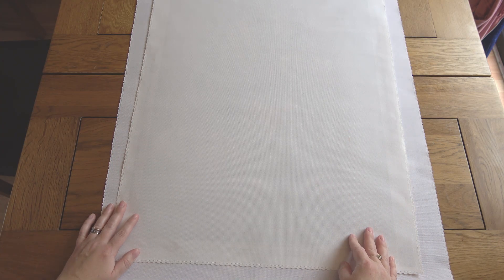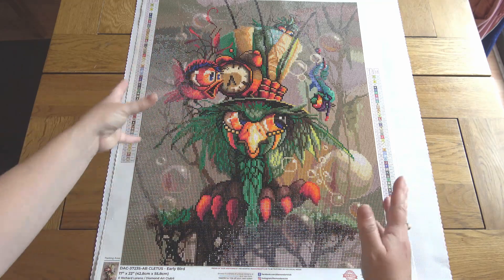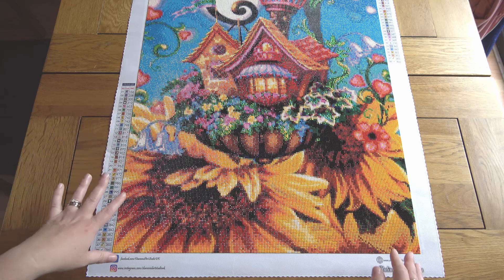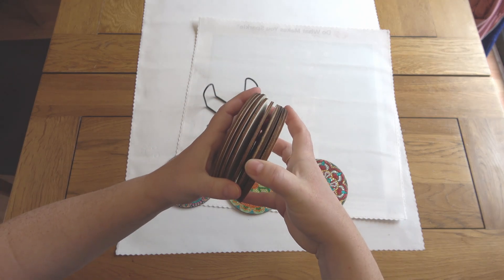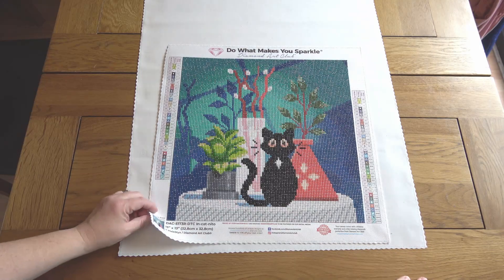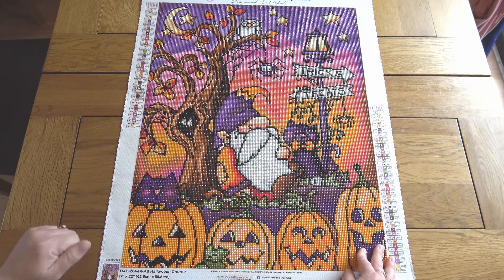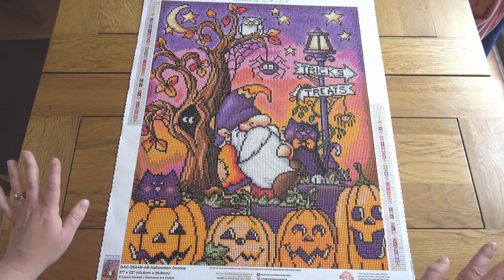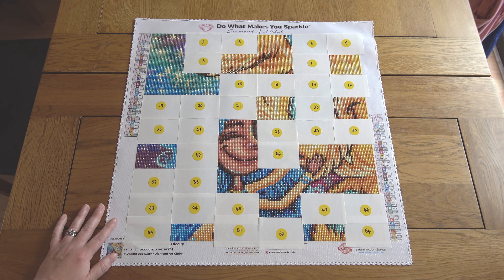Diamond Painting Review Q3 2023 | Four Finishes! | What Are My WIPs? | Including Beach Vacation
Today I am doing my review of my diamond painting journey from July - September. I really enjoy the monthly review videos that other creators put out, but I don't get through anywhere near enough paintings to do the same, so this quarterly review is my version :-)